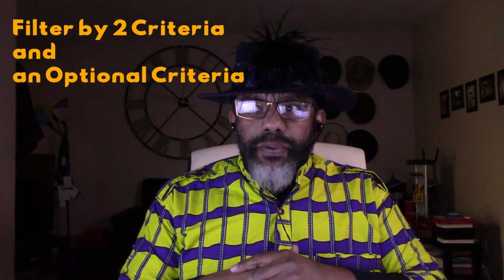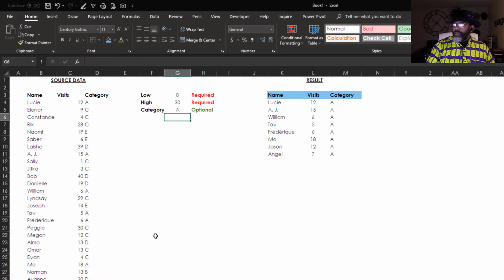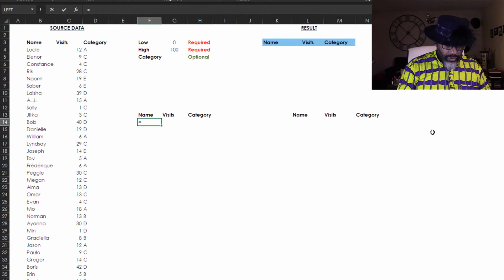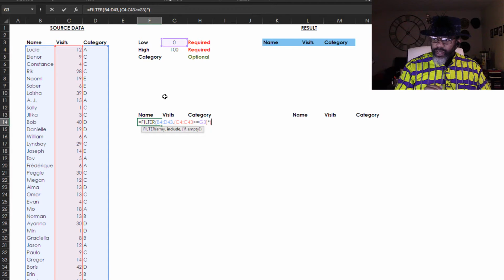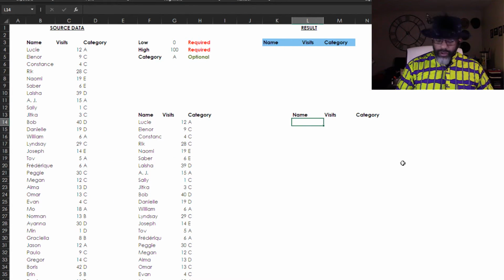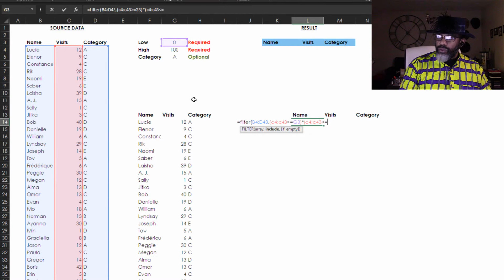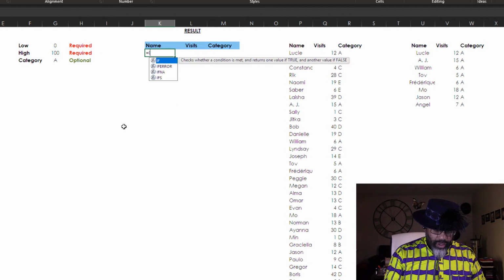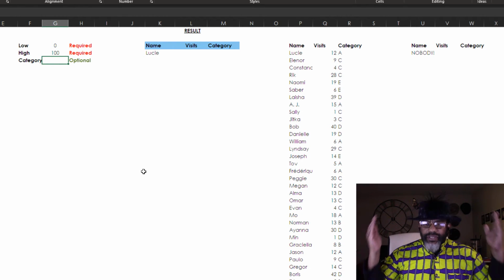Excel Dynamic Arrays: FILTER for Optional and Required Fields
The new FILTER function is fantastic, but I wondered how can I make an optional field?

Sometimes we do searches and want to look at items between $10 and $100 for brand X.

We also want to look at everything between $10 and $100 regardless of the brand.

That's what I wanted to replicate with the FILTER function: an optional filter. The straight-forward FILTER function forces us to filter for something whether we want to, or not.

My solution involves using an IF statement and smart use of the # nomenclature. Check it out!